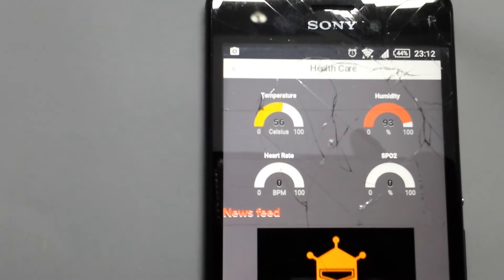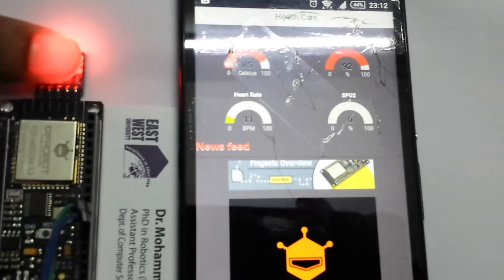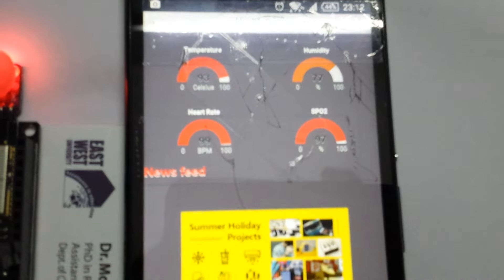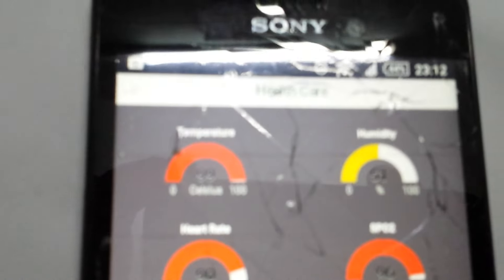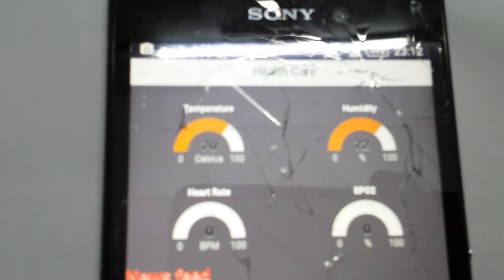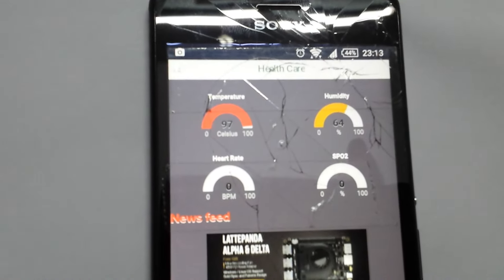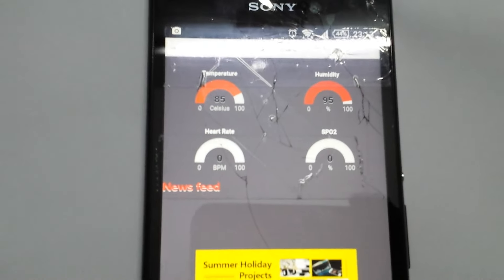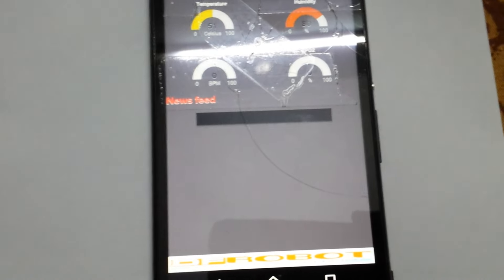Health monitoring Apps (Firebeetle)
The Health monitoring apps for wearable device. The device hardware is donated by DFrobot in July 2017.